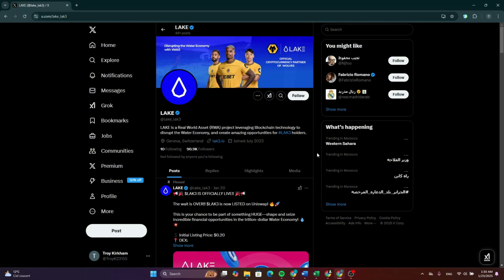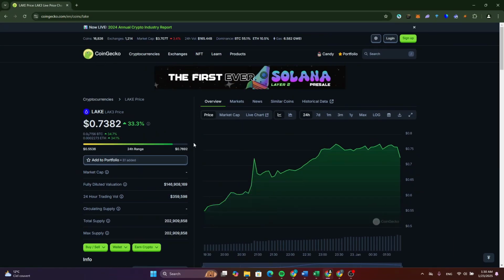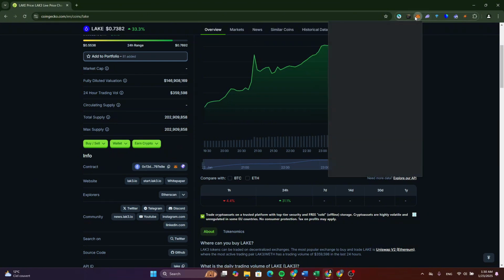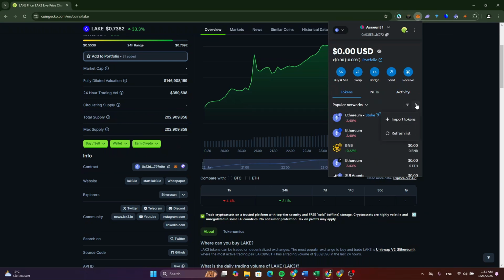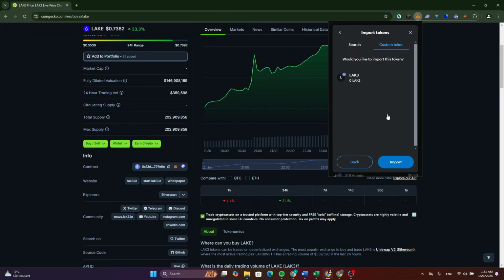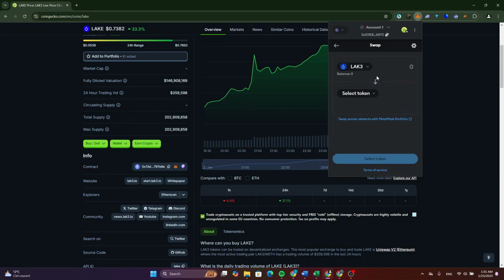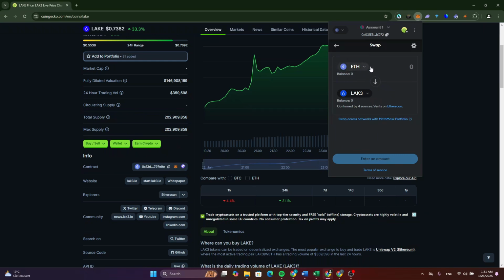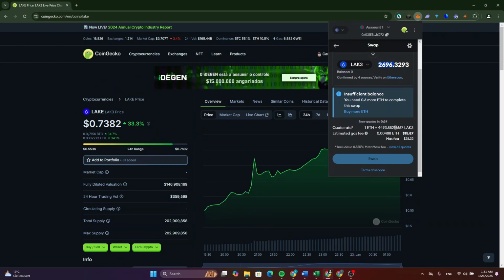How To BUY $LAK3 - LAKE TOKEN CRYPTO COIN IN 60 SECONDS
Learn How To BUY $LAK3 - LAKE TOKEN CRYPTO COIN . This video will cover everything that you need to know and help you solve your problem quickly.
Stay till the end of the video to find out How To BUY $LAK3 - LAKE TOKEN CRYPTO COIN.

Did you learn How To BUY $LAK3 - LAKE TOKEN CRYPTO COIN ?

Do you want to see another video about How To BUY $LAK3 - LAKE TOKEN CRYPTO COIN ?

Did you enjoy How To BUY $LAK3 - LAKE TOKEN CRYPTO COIN ?